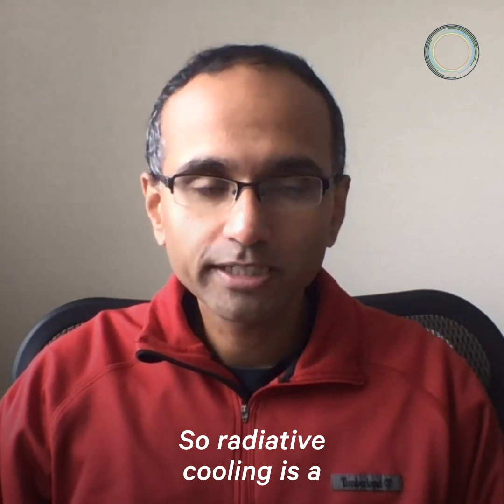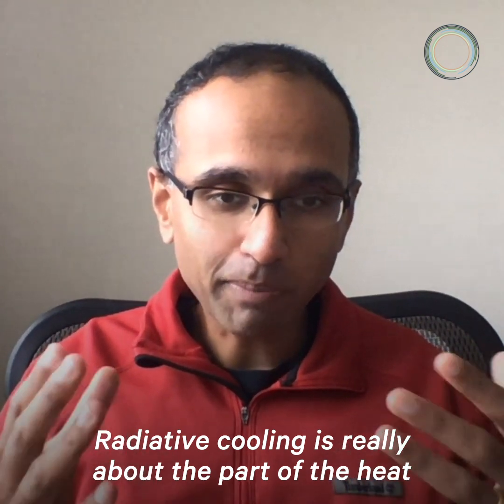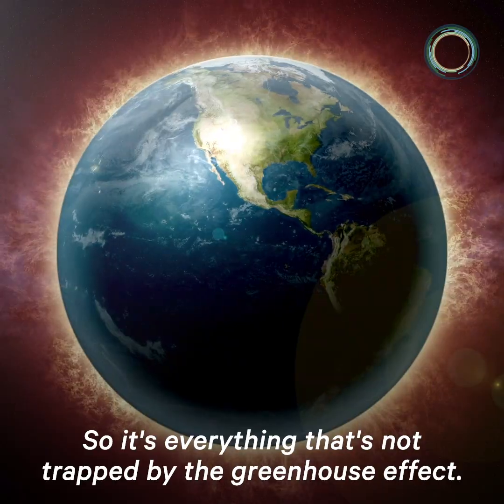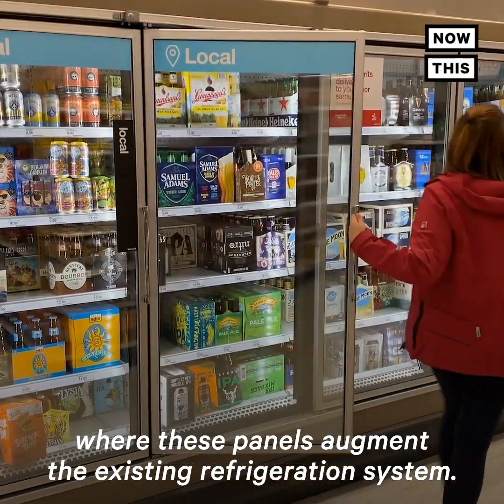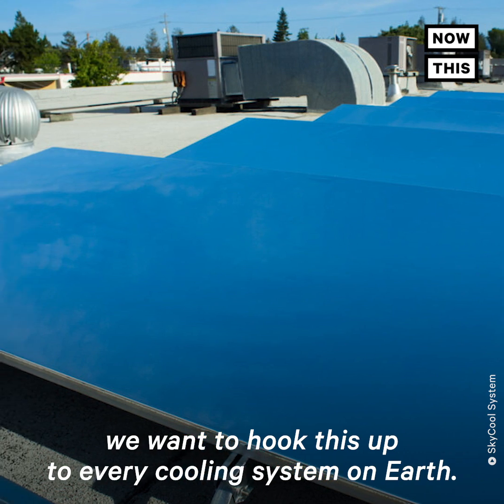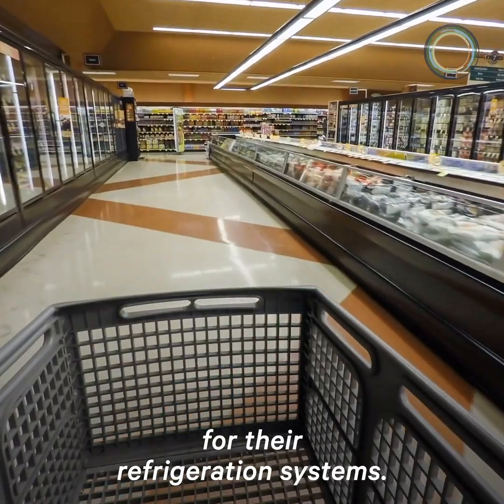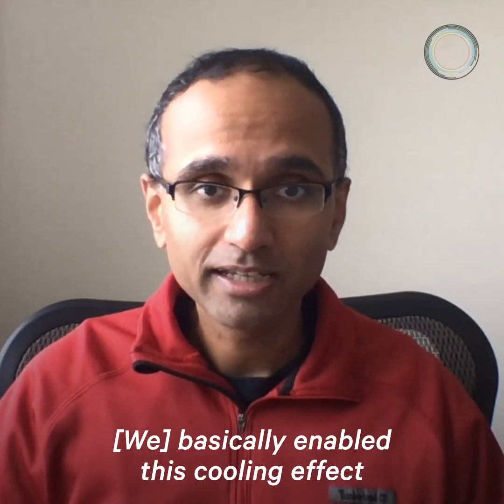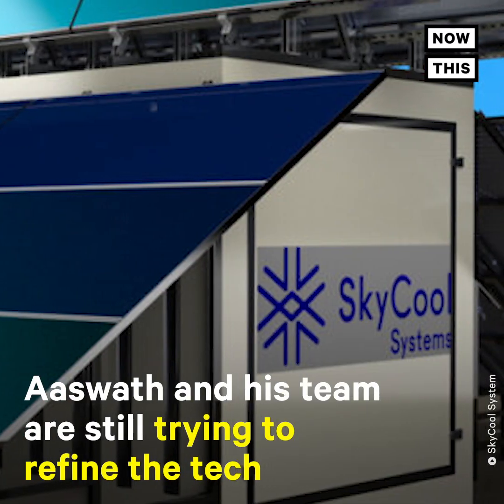This Tech Can Cool the Planet Without Electricity | NowThis Earth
This cooling tech mimics the night sky to cool without using energy — and it saved a grocery store thousands of dollars in electricity bills.

UCLA Professor Aaswath Raman and his team developed a thin, mirror-like film that can lower the temperature of objects by more than 10 degrees without using any energy.

The patented film reflects sunlight to keep surfaces and contents cool. It can be applied to roof panels, refrigerated trucks, and batteries. It mimics radiative sky cooling, a natural process in which objects emit thermal radiation into the cold sky so they don't heat up.

It saw 10 to 20% efficiency gains in grocery store pilot tests. One store in Stockton, California, saved roughly $5,800 in annual electricity.

NowThis Earth is daily news coverage of climate, sustainability, biodiversity, species extinction, environmental justice, and other planetary concerns.